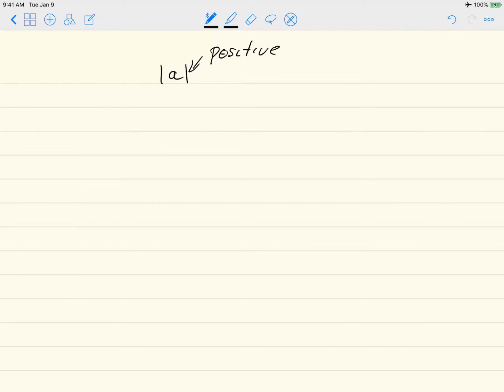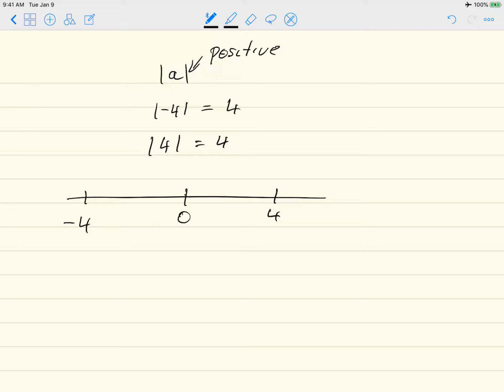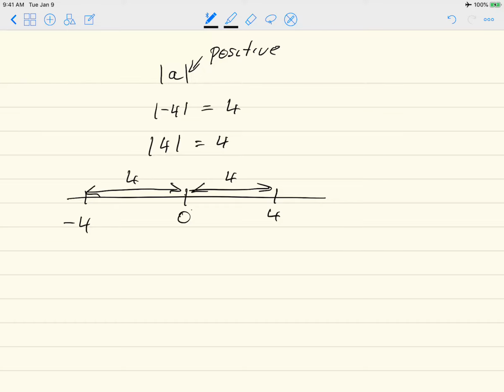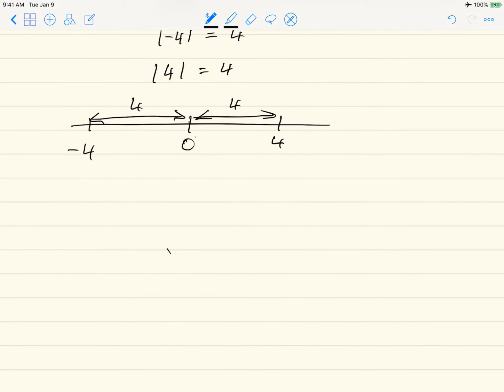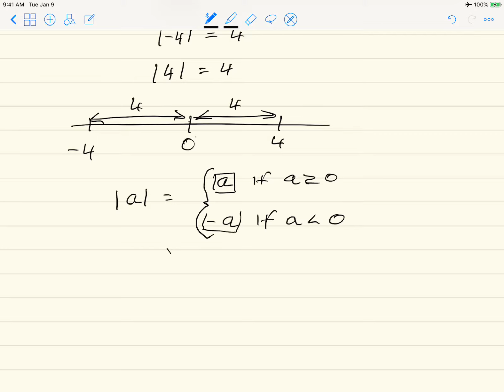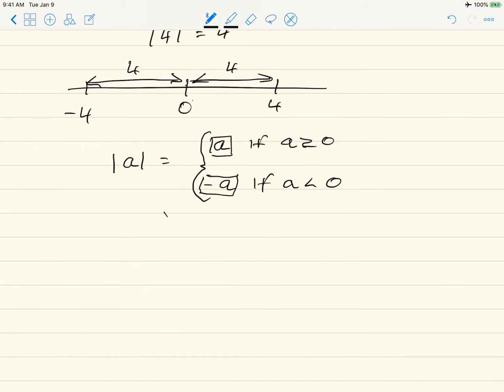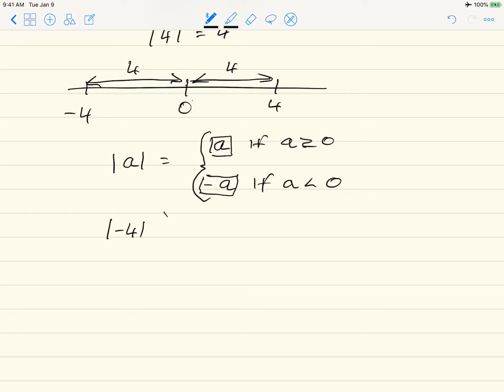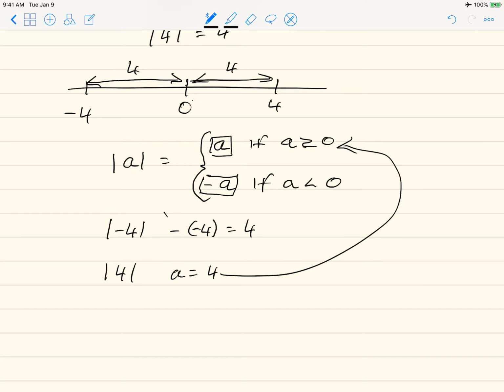What Is Absolute Value? --Simple Explanation and Formal Definition of Absolute Value!